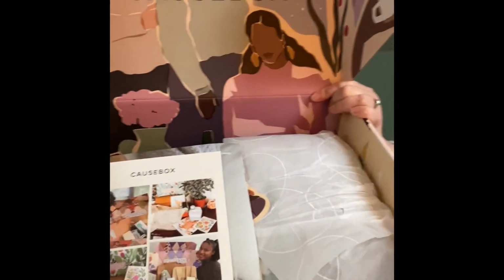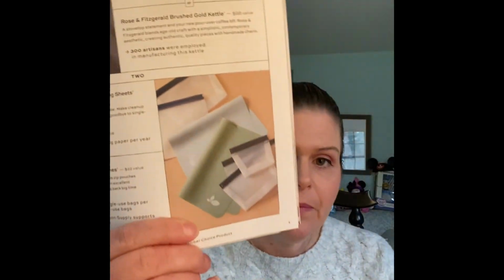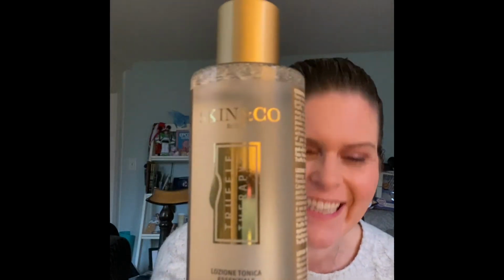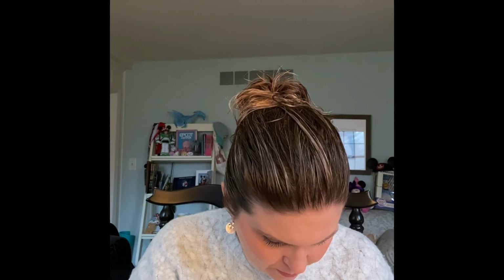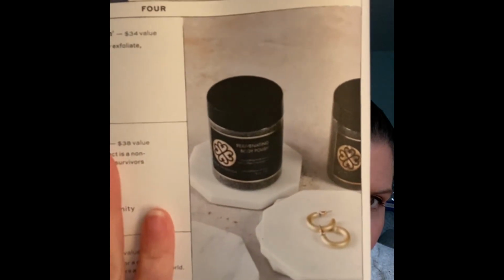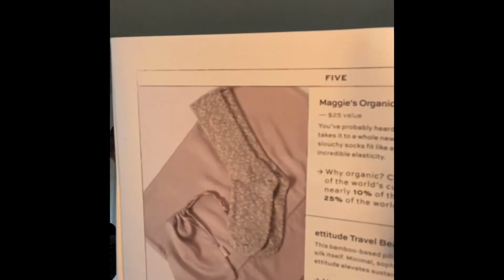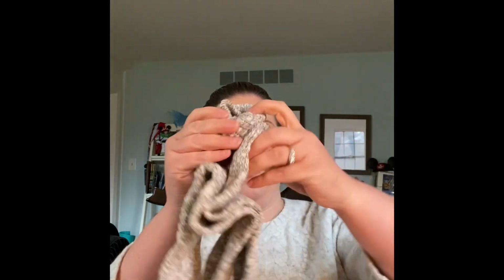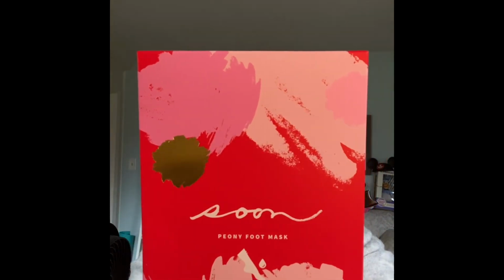Causebox Unboxing Winter 2020/21 edition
Causebox is a seasonal lifestyle subscription box. It is an ethically sourced and a small shop supporter box with

If you would like to sign up you can use the link below and save $10 off your subscription.